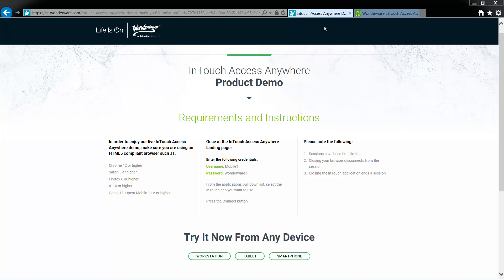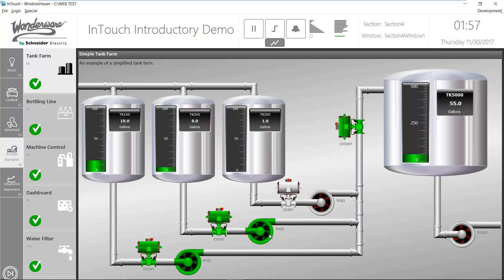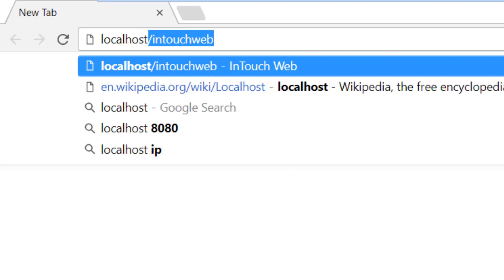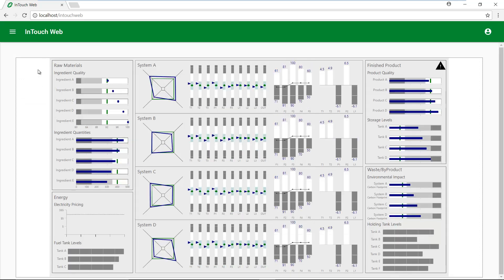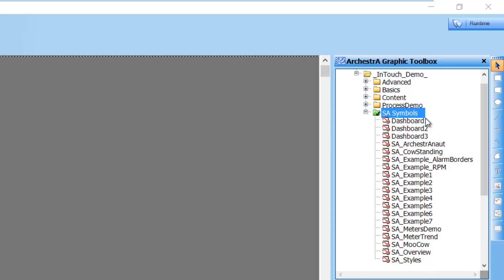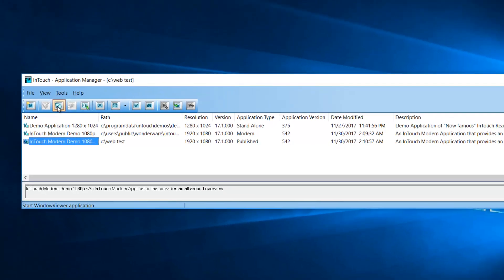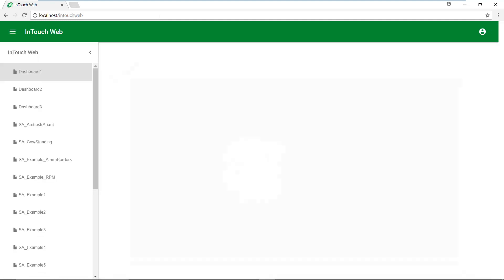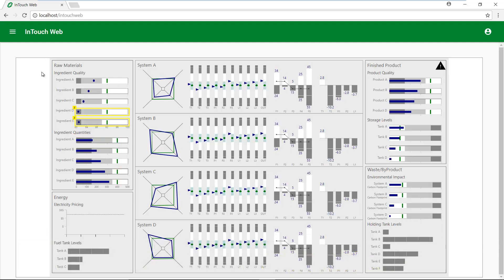InTouch Web Client - Expanding our HMI Web Access offering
InTouch 2017 Update 1 introduces the InTouch Web Client, now known as AVEVA InTouch Access Anywhere, empowering casual users to access selected HMI graphics from an InTouch HMI Application via an HTML5 web browser in Read Only mode.

This expands the choices Wonderware users have for HMI web access adding to the existing InTouch Access Anywhere , another product which is also available for casual users but provides  Read Only or Read Write access to a full InTouch application.

InTouch Web Client - Selected Graphics - Read Only
InTouch Access Anywhere -  Full application - Read Only or Read Write